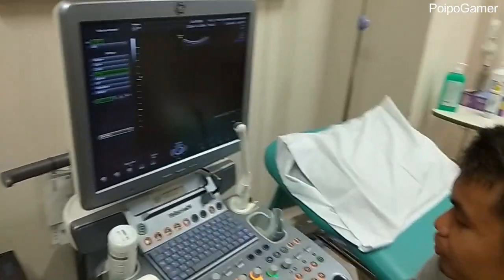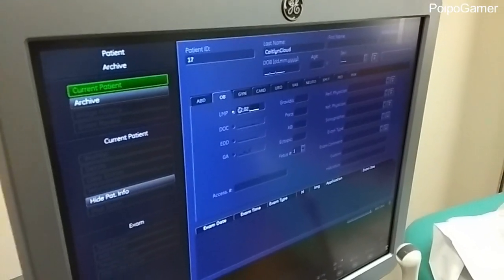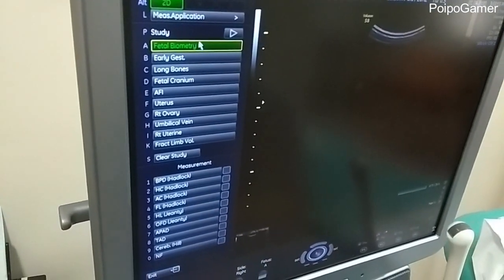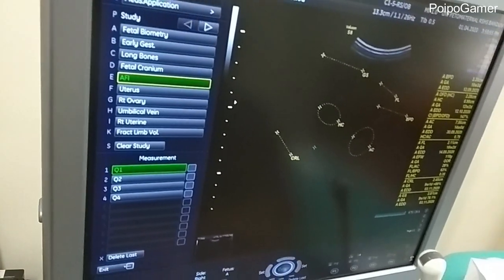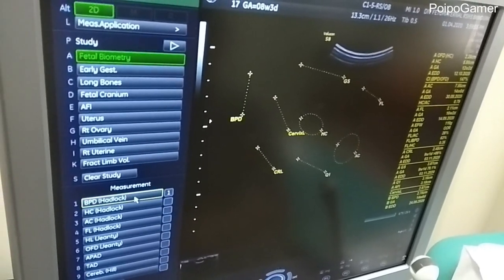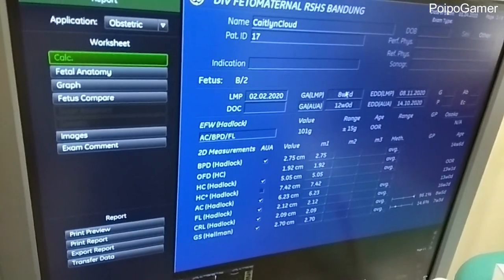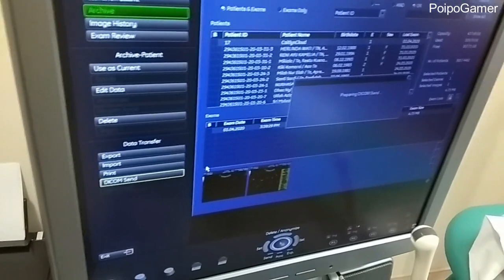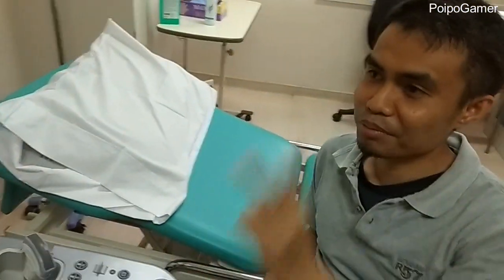Set Exam Variabels and Send Them using Dicom in USG Voluson S8